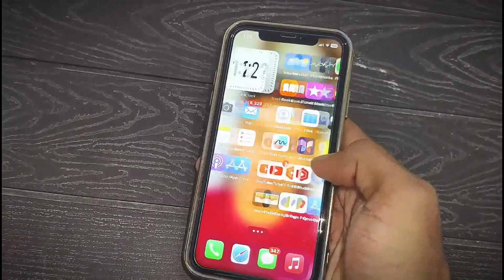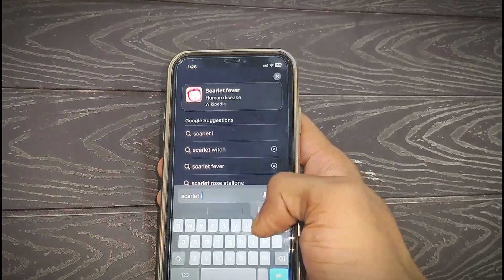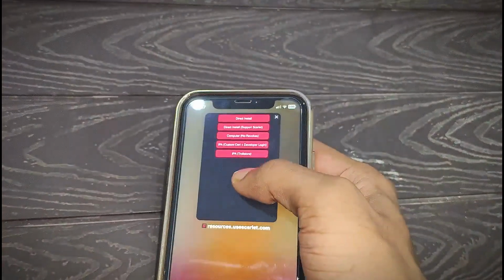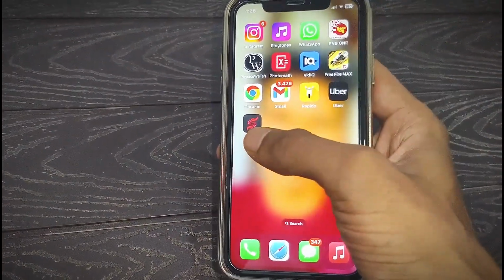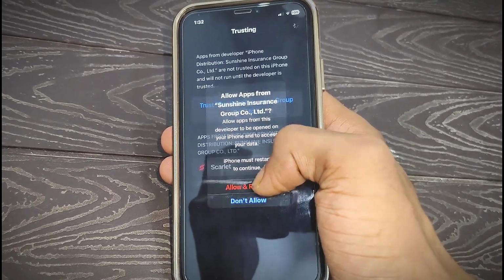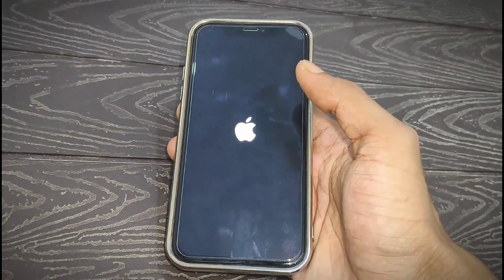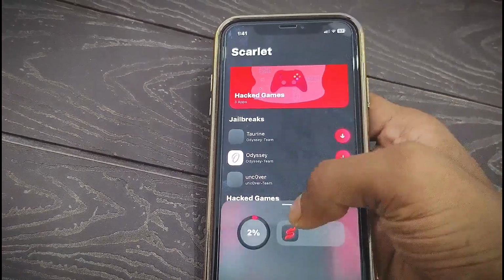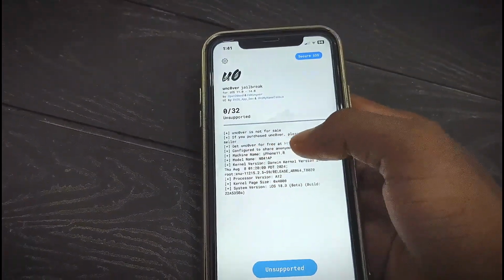How To Install Scarlet In Any iPhone No Revoke !! Sideload Without Pc Without Jailbreak In iPhone 👑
scarlet ios tutorial
download scarlet iphone
how to sideload scarlet app
scarlet ios sideload tutorial
unable to install iphone app
unable to install scarlet on iphone
anti revoke scarlet
Install scarlet on iphone
scarlet unable to install apscarlet unable to install app
unable to install scarlet ios 15
Install scarlet ios 18
scarlet app ios
download scarlet ios
anti revoke ios 17
scarlet download ios pc
scarlet unable to install
scarlet unable to verify
install ipa files on iphone
sierra ios
how to fix unable to install scarlet
scarlet app
how to install ipa file on iphone
unable to install scarlet
install scarlet ios
scarlet unable to install app
how to fix unable to install app ios scarlet
how to download scarlet ios
scarlet no revoke
download scarlet ios
حل مشكلة unable to install scarlet
scarlet iphone
unable to install scarlet app
unable to install scarlet ios
unable to install scarlet app on ios
install scarlet iphone
unable to install
install scarlet no revoke
scarlet ios
unable to install scarlet fix
install ipa no computer
anti revoke ios
scarlet ios tutorial
download scarlet iphone
scarlet ios 17
scarlet app ios
scarlet revoked
install ipa files on iphone without pc
scarlet ios download
how to install scarlet in ios device (iphone/ipad)
ios ipa download site
ios download apk
how to download ipa files on iphone
how to download scarlet to ios
install scarlet in ios
fix scarlet revoke
sylastr
scarlet sideload github
install ipa with trollstore without computer
trollstore tutorial
trollstore
trollstore sideload github
sideload trollstore 2023
trollstore 2023
trollstore ios
install ipa ios
how to install ipa files no computer
install ipa files
how to install ipa files
install ipa without jailbreak
trollstore ipa sideload
install ipa no jailbreak
install third party apps
how to install scarlet on ios 17.4
how to install scarlet on ios 17
how to install scarlet app on iphone
how to install scarlet on iphone without pc
how to install scarlet on iphone 12
how to install scarlet on iphone 6s
how to install scarlet on iphone 11
how to install scarlet on iphone with pc
how to install scarlet on iphone 7
how to install scarlet on iphone
scarlet tutorial
scarlet ipad
how to download
fix scarlet ios
scarlet install ios
scarlet
how to install scarlet on ios without pc
install scarlet on iphone without pc
ipaomtk
install sierra on iphone
sierra unable to verify
anti revoke sierra
cant install ipa
anti revoke iphone
fix unable to verify sierra
fix unable to verify iphone
fix unable to install iphone
how to fix unable to verify update ios 17 on iphone
how to fix iphone stuck on update requested
how to fix unable to verify update
unable to check for update ios 17
unable to verify update ios 17
unable to verify update iphone
ios 17 unable to install
unable to install update ios iphone x
unable to install update ios iphone
unable to install update ios 17
how to fix unable to install update ios 17
unable to install update iphone
install third-party apps on ios
ios sideloading tutorial
ios app installation
fix unable to verify problem on iphone
unable to verify app
unable to verify
unable to install apps on iphone
sideloading in ios
sideload apps on iphone
sideload apps
how to sideload apps on ios
ipa installer no computer
ipa installer ios 18
ipa installer ios 17
install ipa no revoke